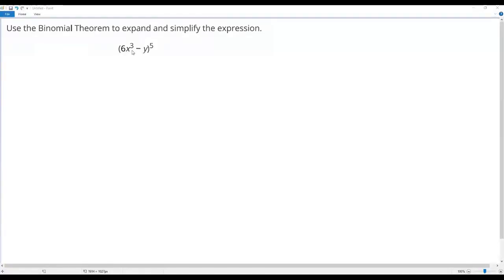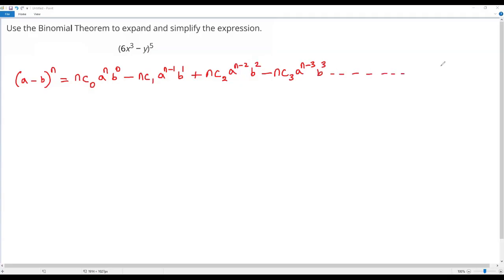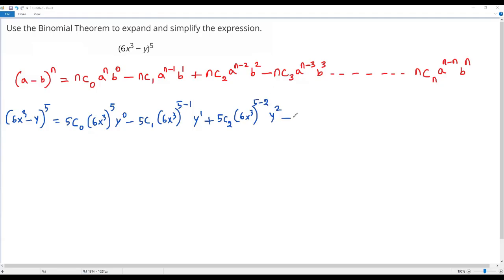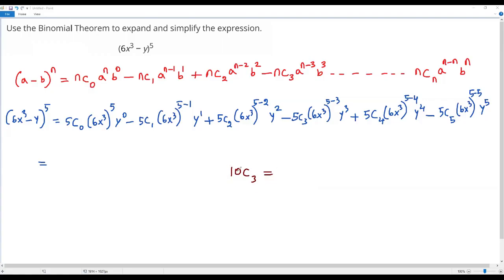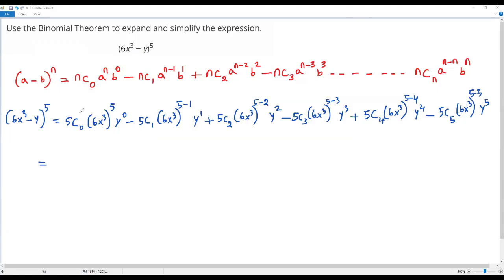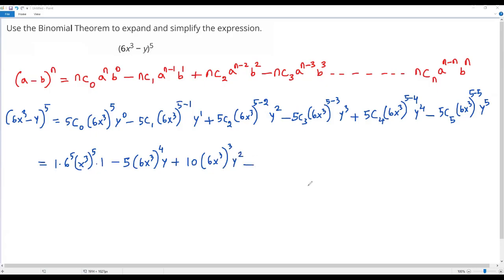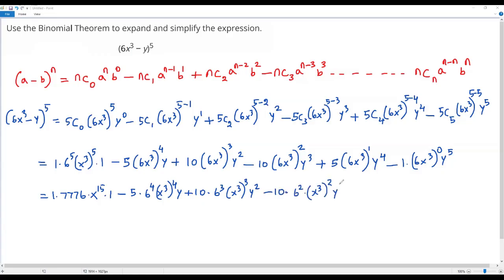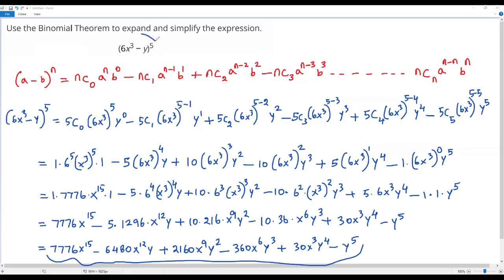Precalculus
Use the Binomial Theorem to expand and simplify the expression.

(6x^3 - y)^5